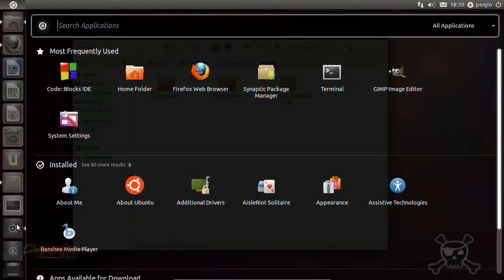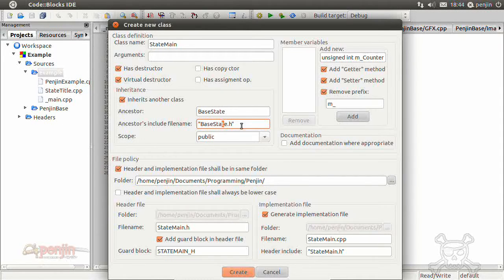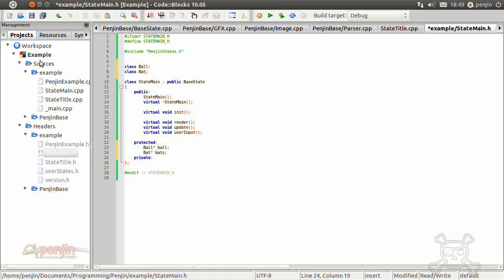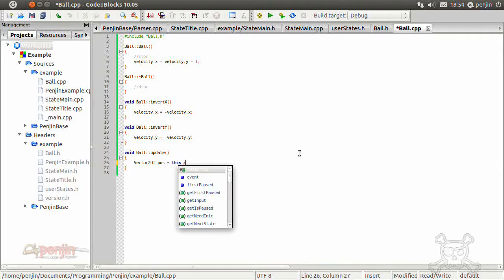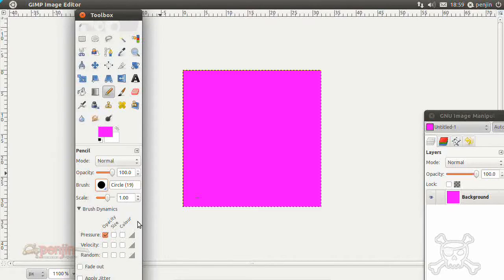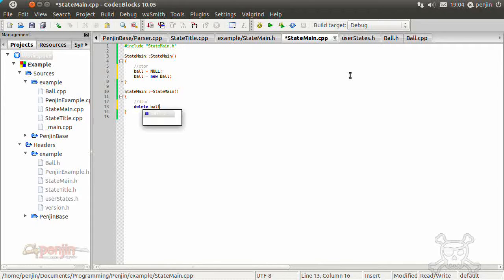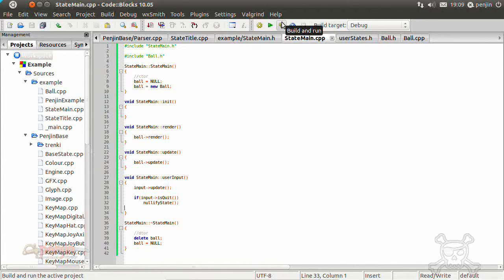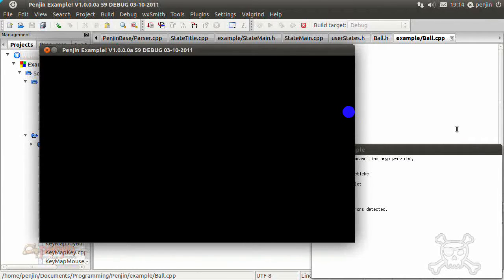Penjin Tutorials 04 - The Bouncing Ball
In this installment, I show you how to do something a little more useful now you have a Penjin project up and running.

This is the first part of making a very basic Pong-style game. It covers making the sprite and loading it up to getting the ball bouncing around the gameplay screen.